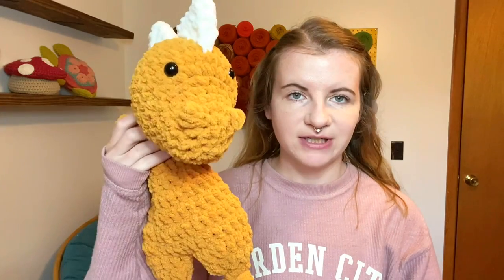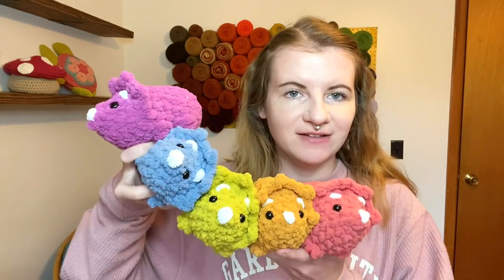How Much Can I Crochet In A Day | Crochet Dino Challenge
Hey, it’s Chelsea! Watch and see how many Dino’s I can crochet in a day!

Patterns:
Dino Snuggler